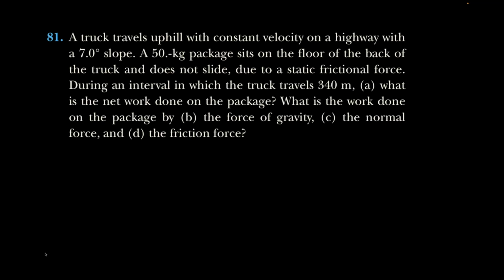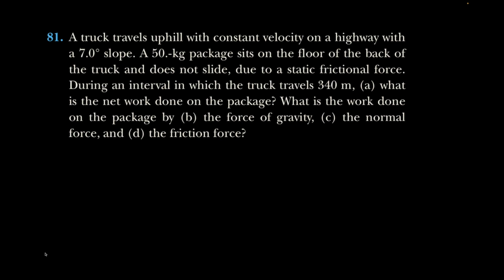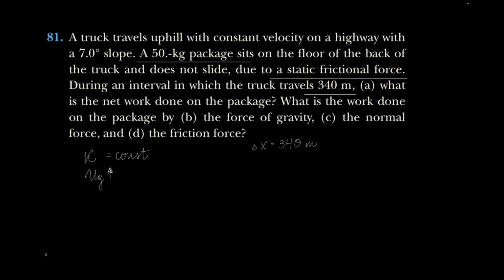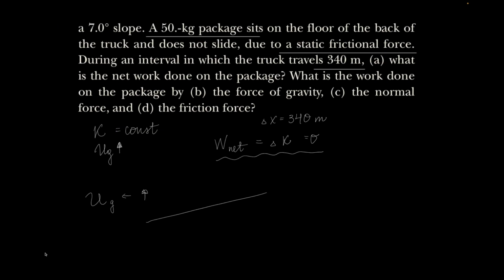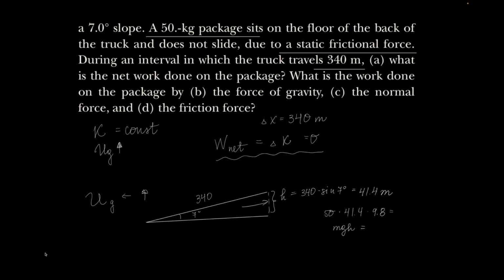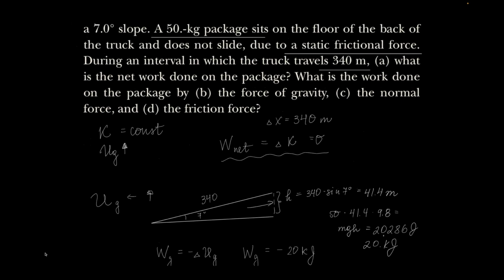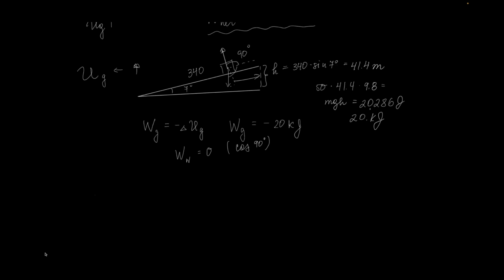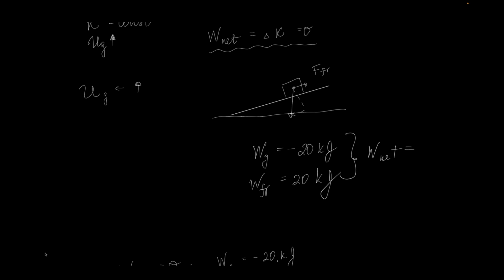AP Physics 1 Work and Energy HW, Q81, p. 160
Need help with a math / physics problem? Submit A truck travels uphill with constant velocity on a highway with a 7.0 degree slope. A 50.-kg package sits on the floor of the back of the truck and does not slide, due to a static frictional force. During an interval in which the truck travels 340 m, (a) what is the net work done on the package? What is the work done on the package by (b) the force of gravity, (c) the normal force, and (d) the friction force?